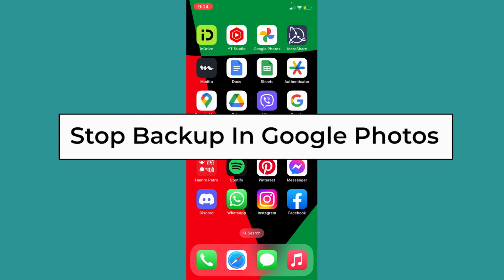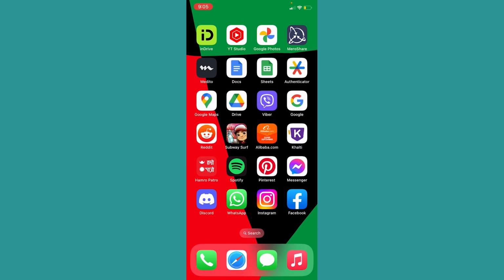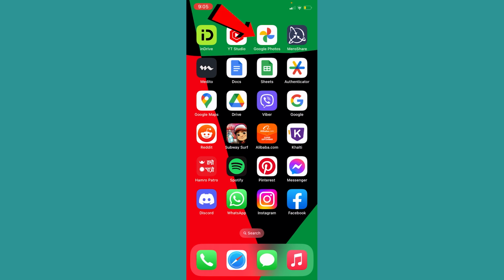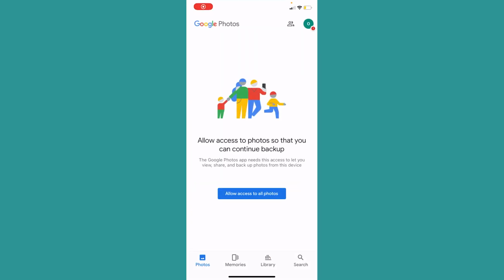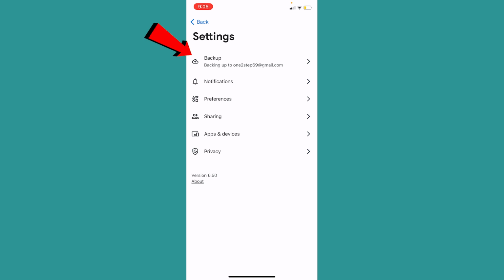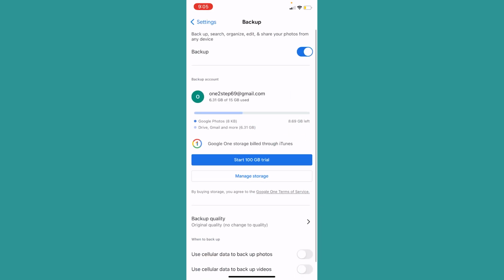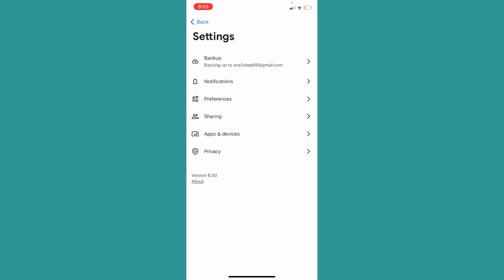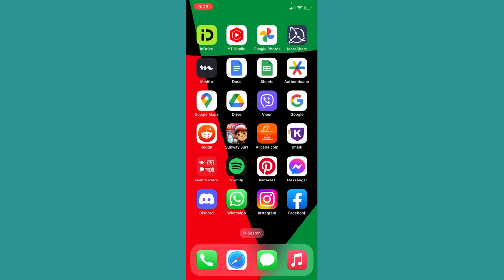How to Stop Auto Backup in Google Photos (Turn Off Auto Sync)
This video walks you through the step by step process of how to turn off auto sync on google photos. Learn how to take control of your Google Photos auto backup with this easy-to-follow tutorial. Stop your photos from automatically uploading to the cloud and regain control of your storage.